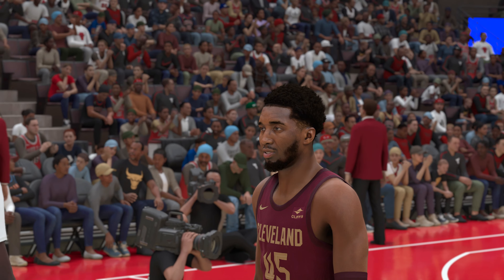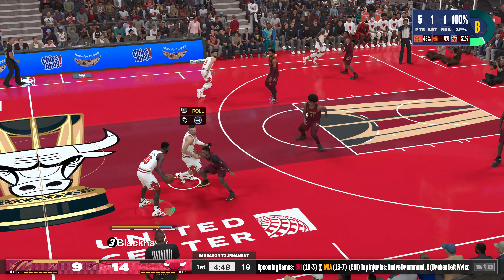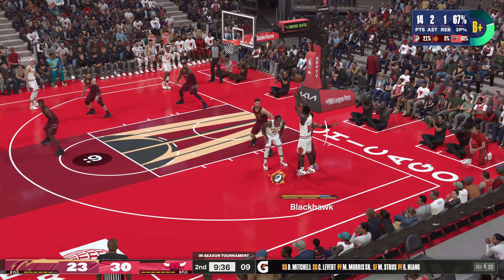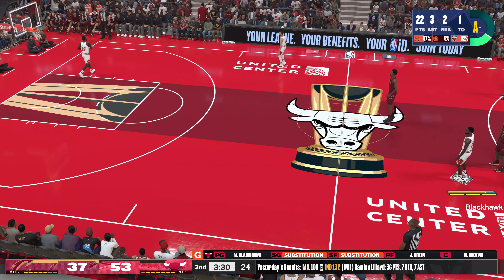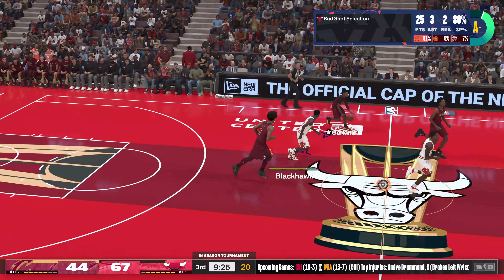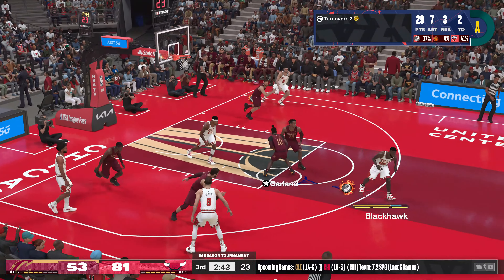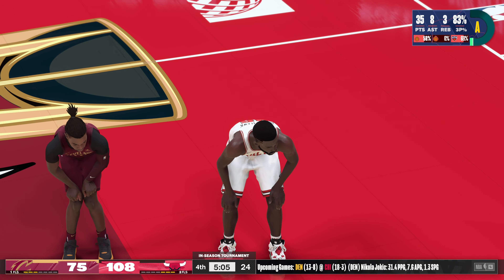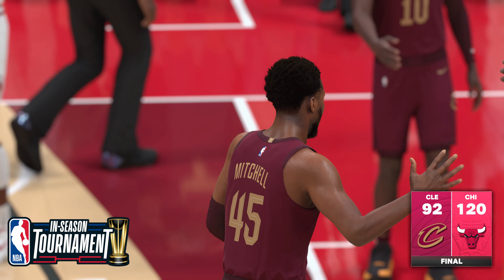BULLS VS CAVS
First game against Donovan Mitchell!
IN SEASON TOURNAMENT QUARTER FINALS